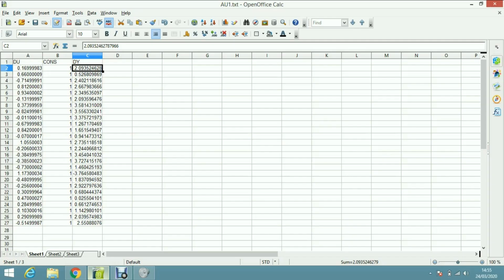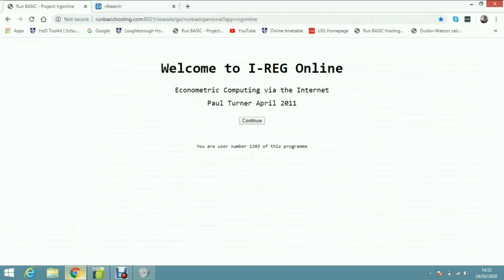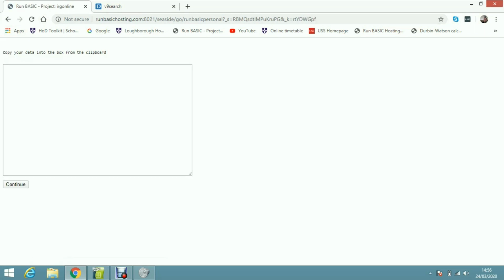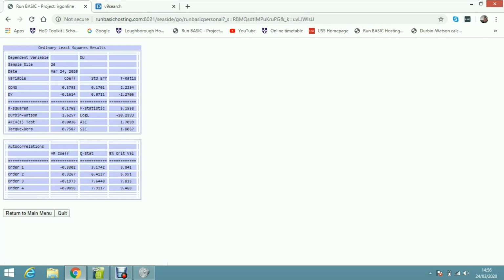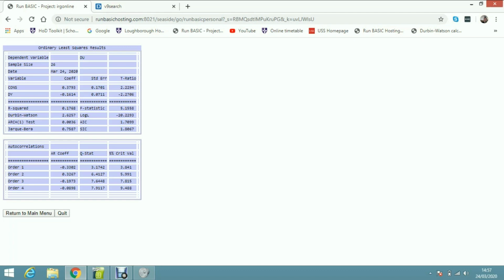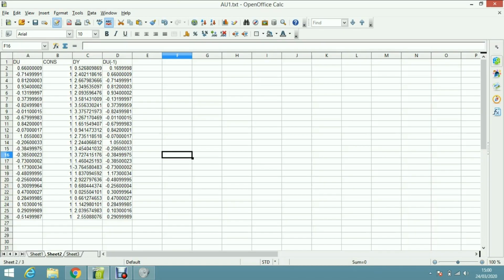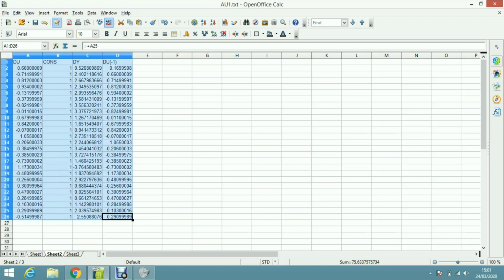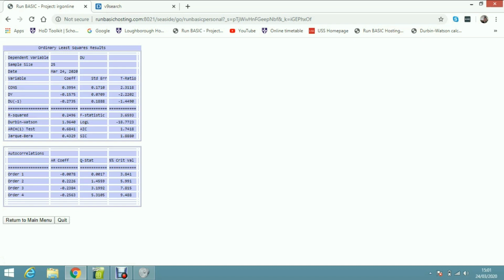Online regression software